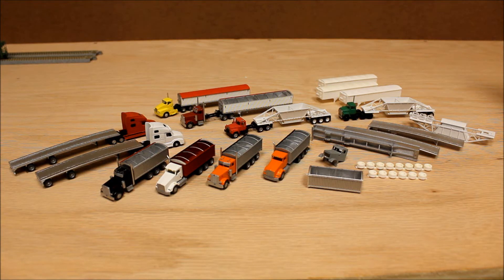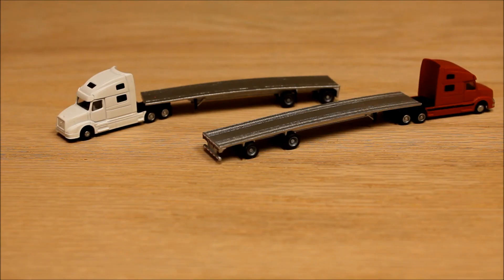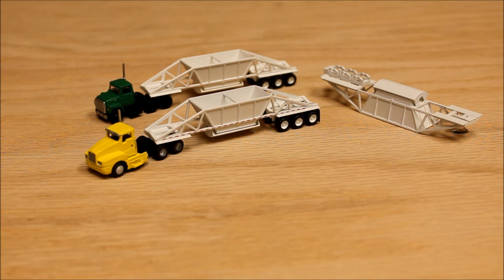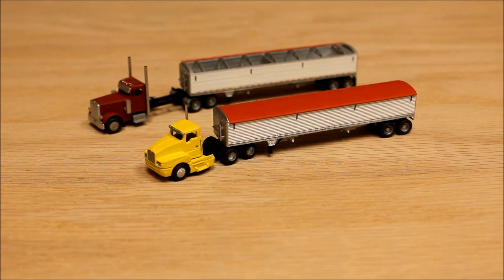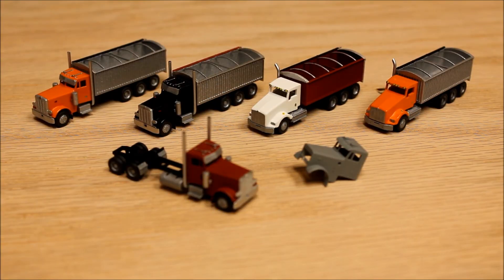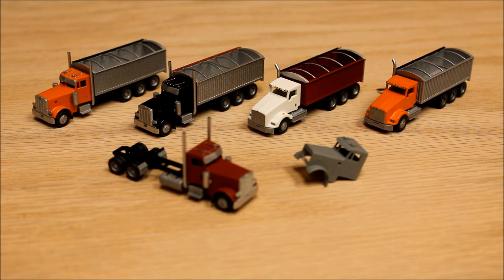N Scale 3d Truck/Trailer Printing Projects - June 2013 Update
The latest on my 3d printing project, June 2013.  & my Shapeways store @